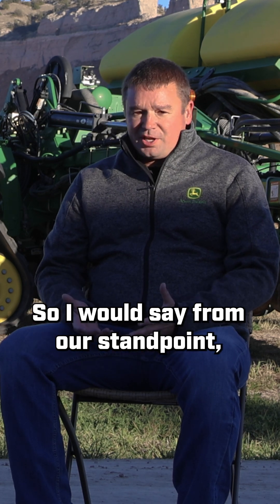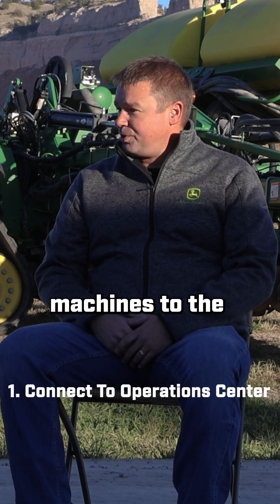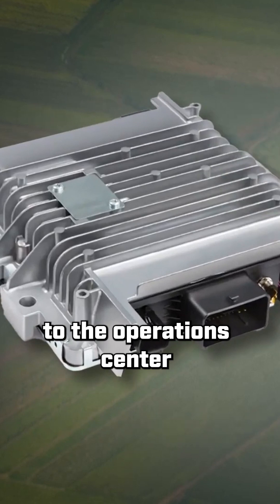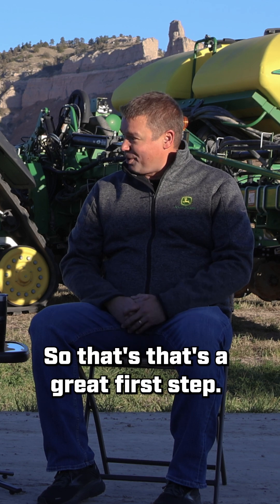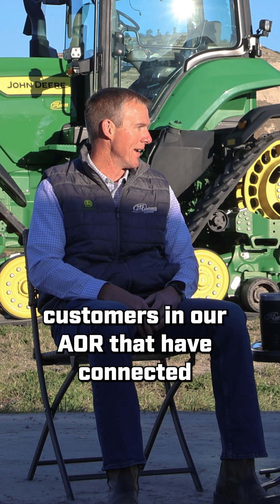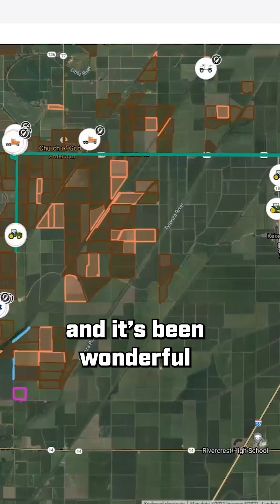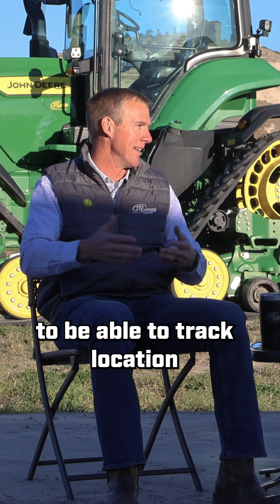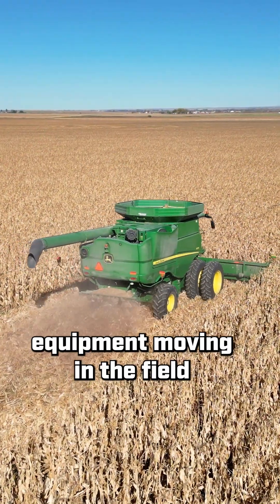How to get started in John Deere Operations Center Precision Agriculture Technology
Brian Krohn, a product validation lead from @JohnDeere ISG discusses the importance of connected machines to the John Deere Operations Center.

Visit 21stCenturyEquipment.com